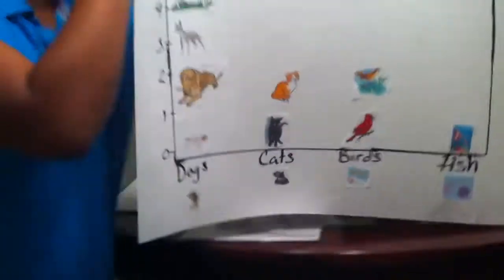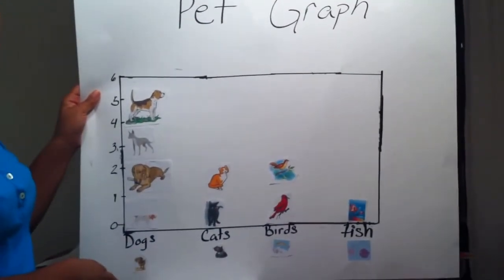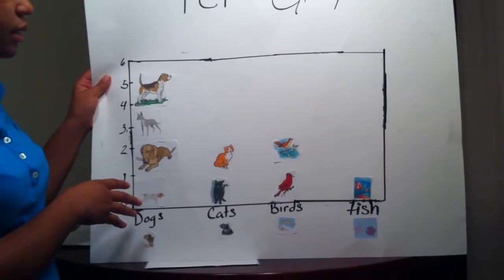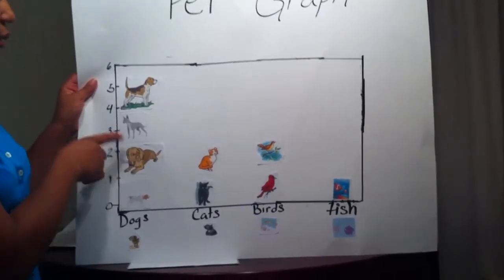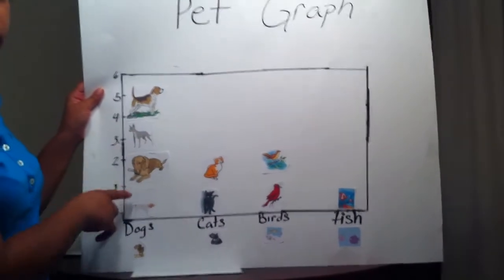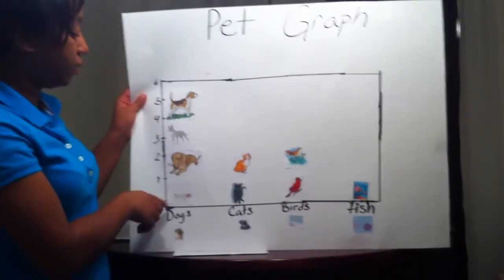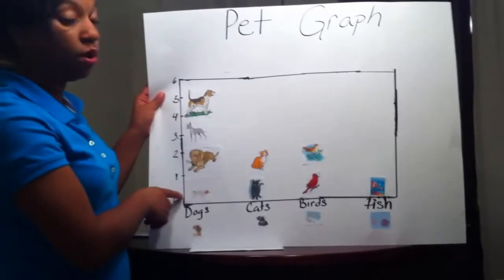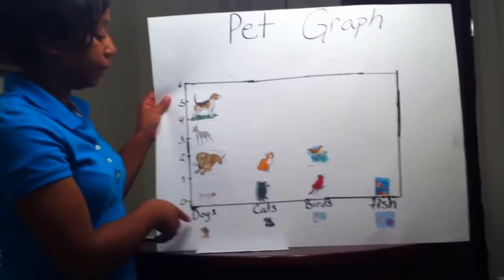Shannon's Math Tool Box 2